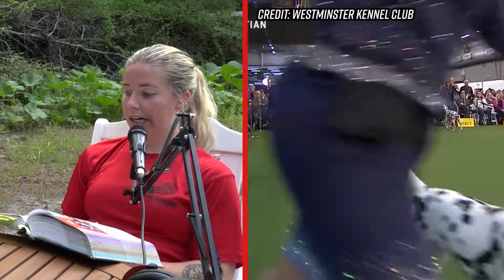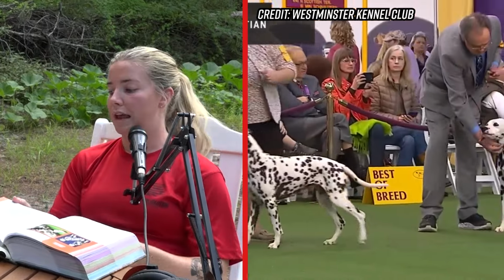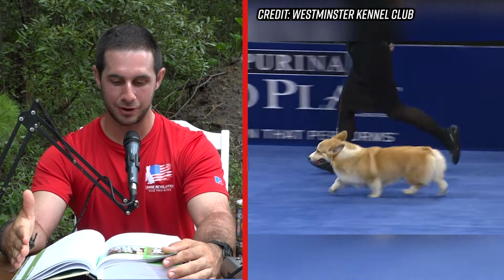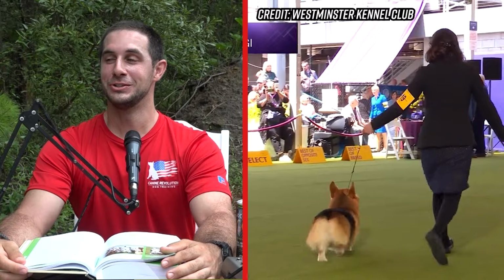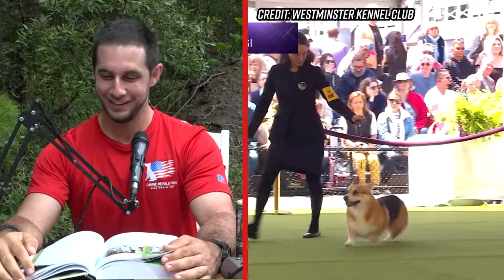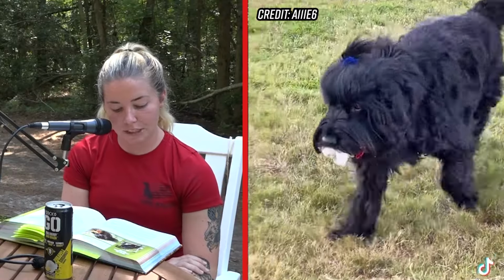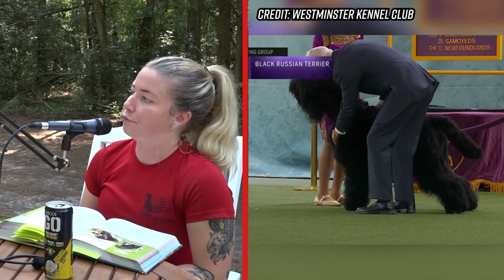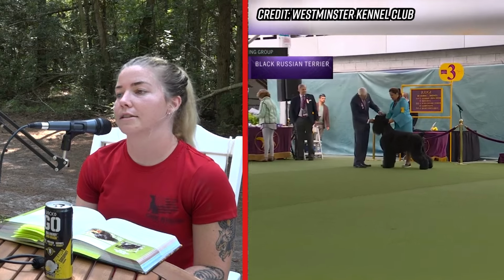3 Unique Dog Breeds You Should Know About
Dog Trainers Chad, Chris, and Erin discuss three unique dog breeds and the breeding purposes, interesting traits, and what to expect with each breed. The clips are taken from our podcast, Pack Talk Podcast, Episodes 111-113. Links to the episodes listed below!

Need Professional Dog Training?  Our team can help
-Board & Train Programs
-Private Lessons
-Virtual Coaching for dog owners
-Custom Programs

Optimize your dog’s diet by feeding them a raw diet specifically formulated for your dog and delivered to your door:
We Feed Raw

The best supplements for your dogs, Made in America!
JOINT SUPPORT, MULTI VITAMIN, WEIGHT GAINER, PUPPY FORMULA.

Supplements to optimize your performance
JockoFuel : Hard Work.  Clean Fuel.  No Excuses.

Video versions of podcasts can be found at the Pack Talk Podcast YouTube channel

Are you a dog trainer or business owner and want Coaching or Consulting?  Virtual coaching for dog trainers and business owners is available.